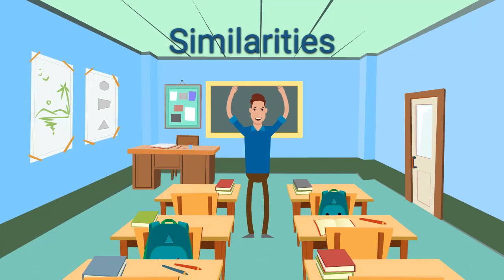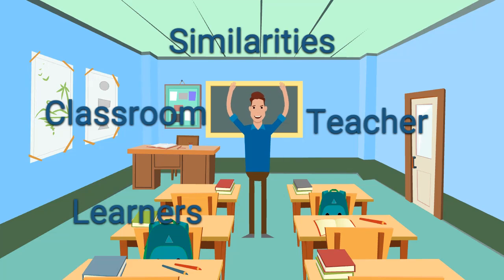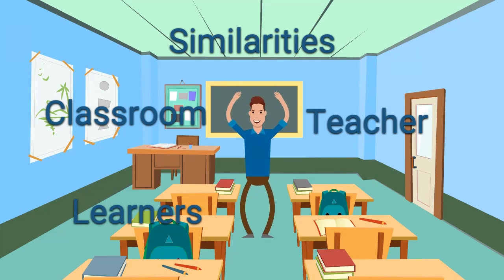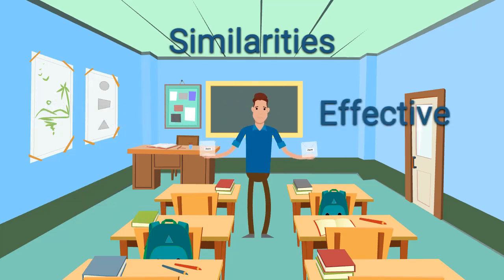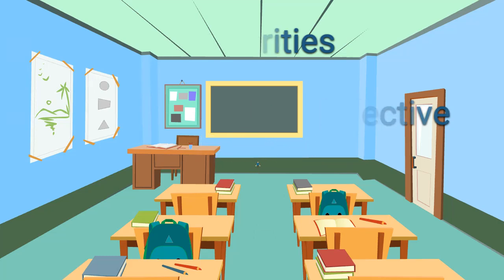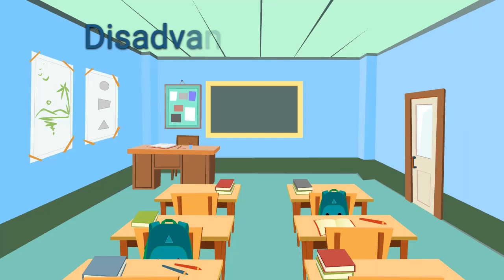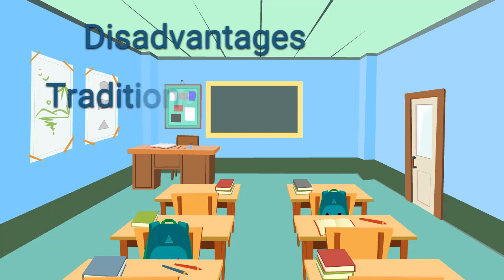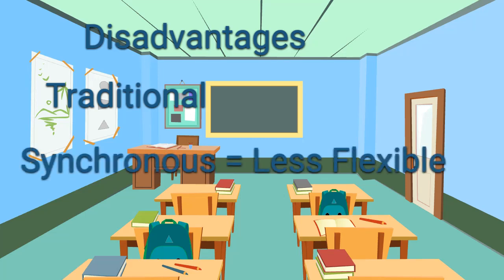Traditional Vs Online Teaching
A brief comparison of online vs traditional classroom for adult learners